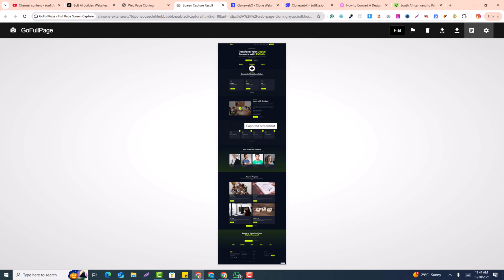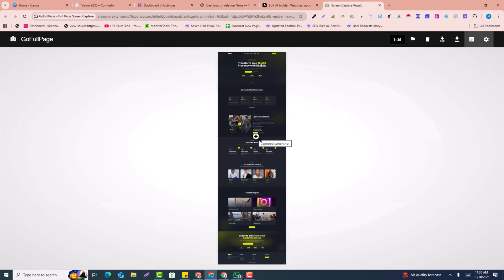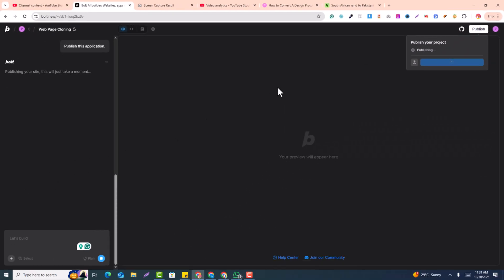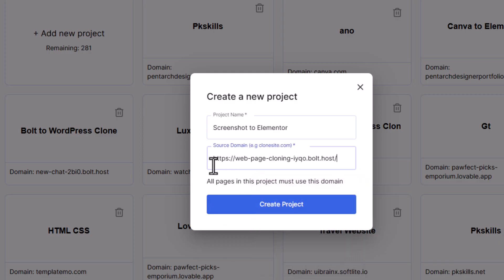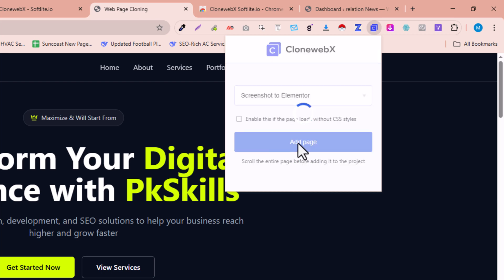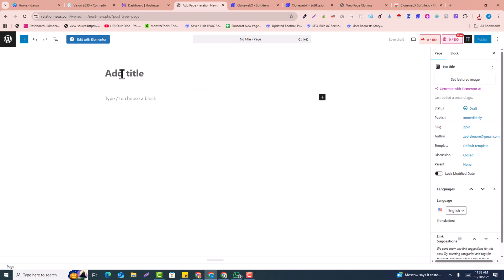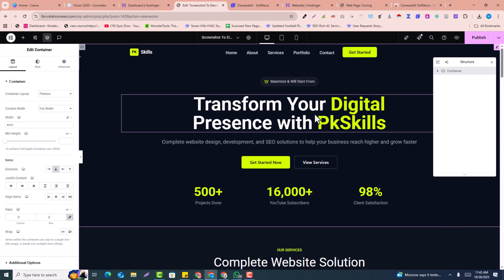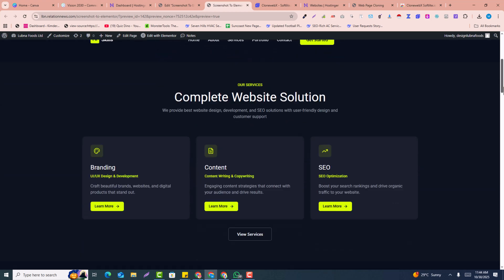Convert Screenshot to Real Elementor website | Prototype to Elementor | Mockup to Elementor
🚀 Learn How to Convert ANY Screenshot or Design Prototype into a REAL Elementor Website! You can convert any website mockups into real time elementor editable website.

In this complete tutorial, I'll show you exactly how to transform any design image—whether it's from Figma, Canva, a screenshot, or any prototype—into a fully functional WordPress website using Elementor.

⏰ TIMESTAMPS:
0:00 - Introduction
0:44 Convert Prototype/Screenshot/Mockup to Webpage
2:24 Convert webpage to Elementor

✅ What You'll Learn:
- How to break down any design into Elementor sections
- Converting images/mockups to live websites
- Best practices for pixel-perfect recreation

🎯 Perfect For:
✓ Web designers converting client mockups
✓ Freelancers building WordPress sites
✓ Beginners learning Elementor
✓ Anyone wanting to replicate a design

🔧 TOOLS MENTIONED:
- Elementor
- WordPress
- Clonewebx